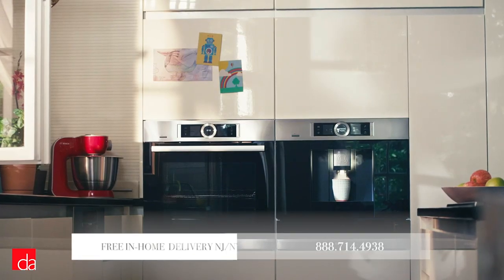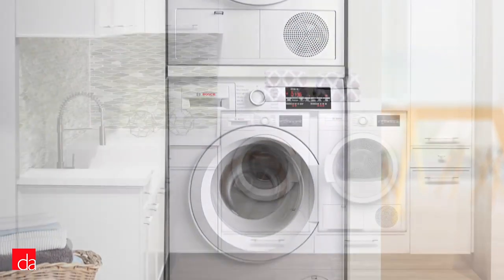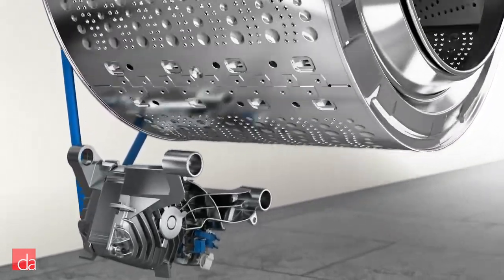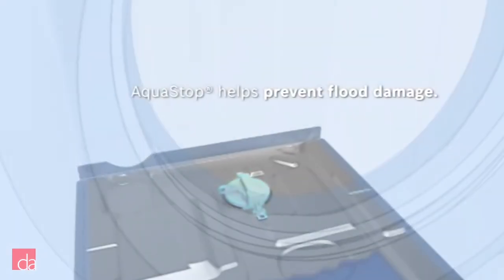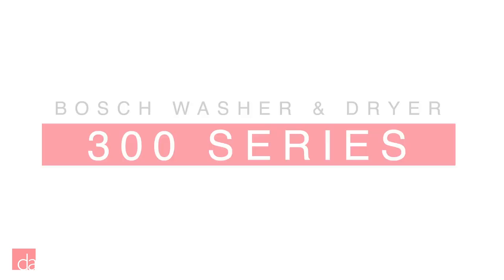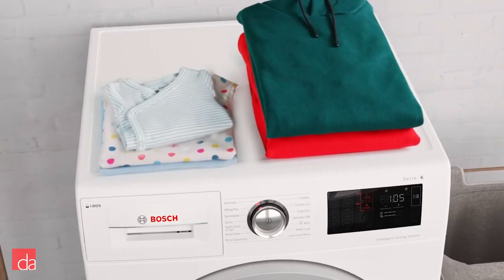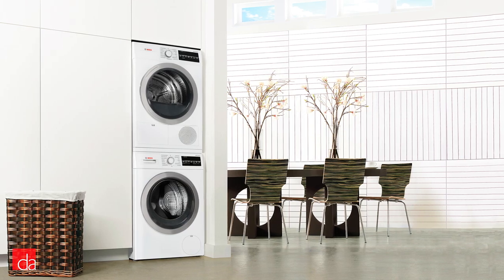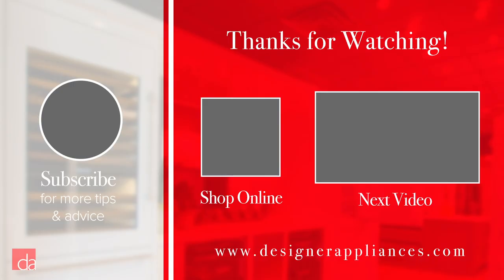Bosch Washer Dryer - 300 vs 500 vs 800 Series Compared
Bosch washer and dryer models are the most reliable compact laundry on the market. You may be wondering what the difference is between the 300, 500, and 800 series. Besides being compact and ventless, Bosch washer dryers boast some of the best peace-of-mind features any homeowner could ask for. Since the features vary within each series, in this video we will go over the differences so you can invest in the best one for your home.

► VISIT US: If you're in the New York/New Jersey area, stop by our showroom to experience Bosch in person

Designer Appliances
280 Main Street

or

Designer Appliances
122 Watchung Ave

► QUESTIONS: Need help choosing the right Bosch washer dryer for your home?